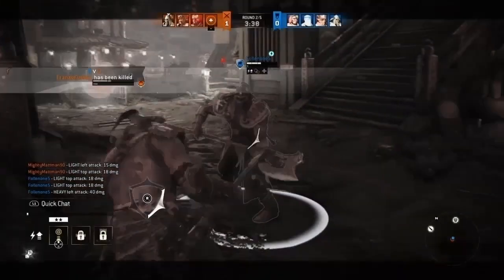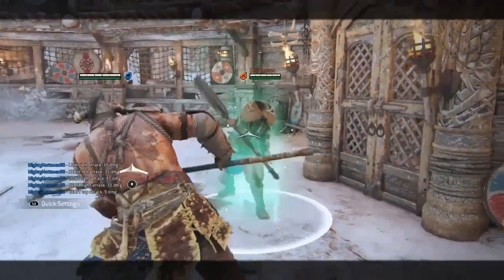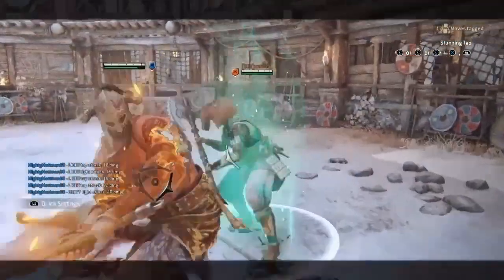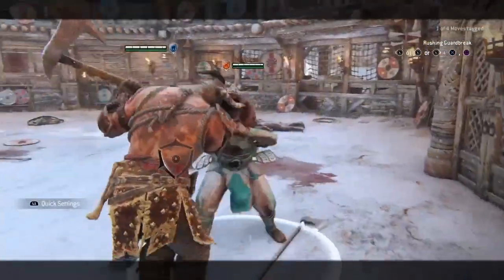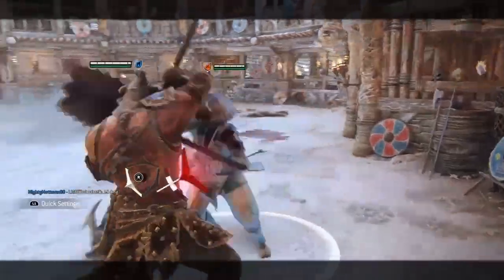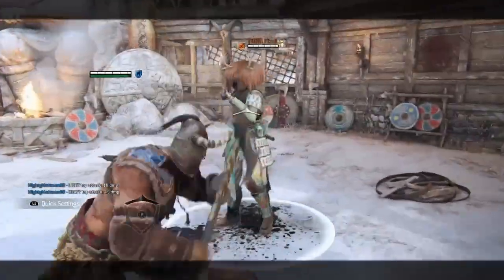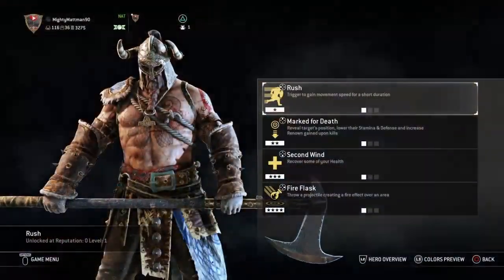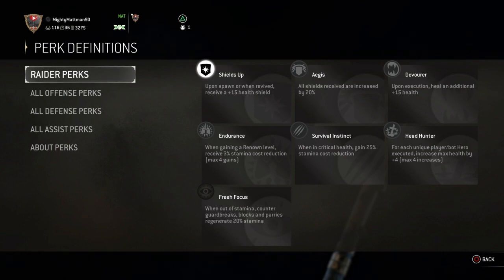For Honor - Raider Guide (Outdated)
The long awaited rework is here! Learn how to devastate foes with the dane axe with the Viking Vanguard Raider.

Link to updated out of stamina punishes and patches that have affected Raider.